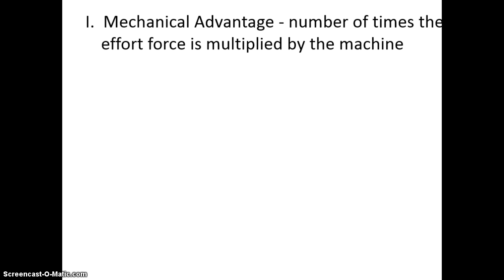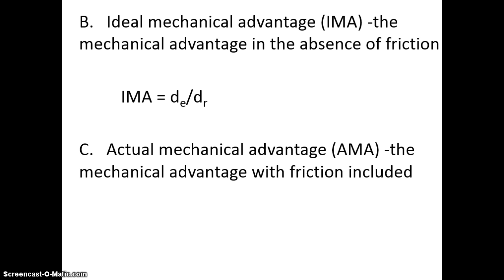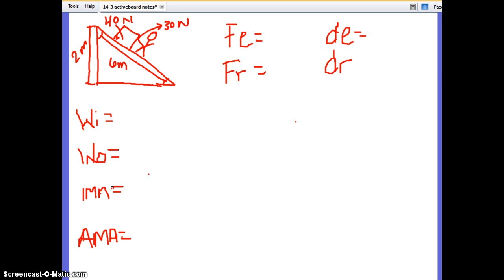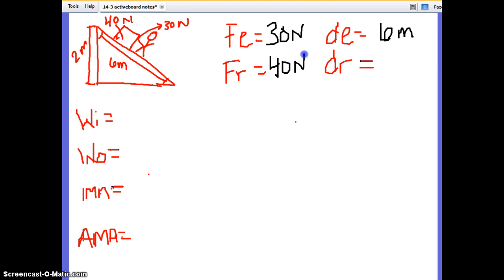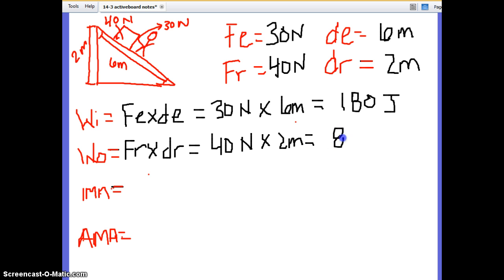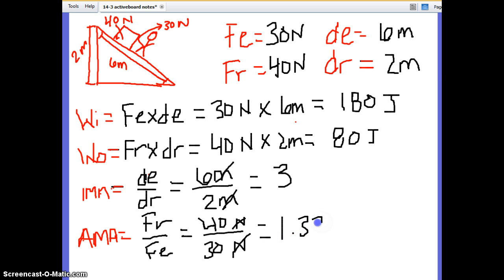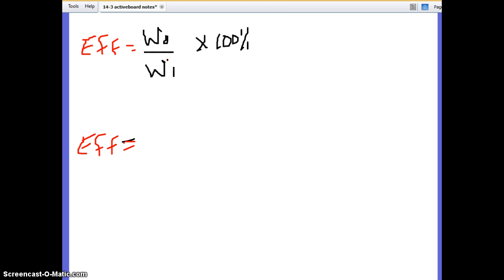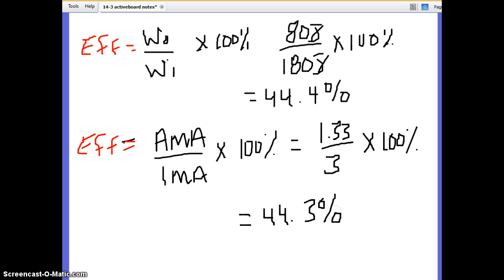14.3 Notes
14.3 Notes